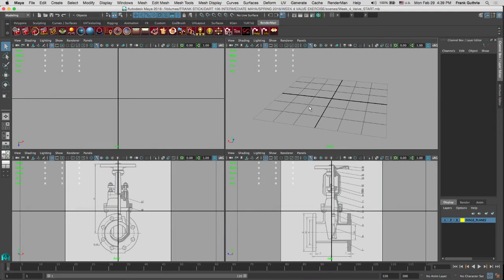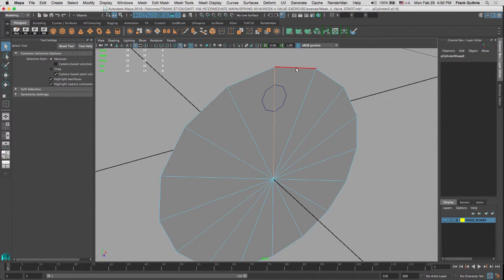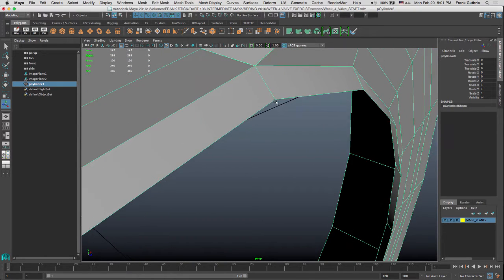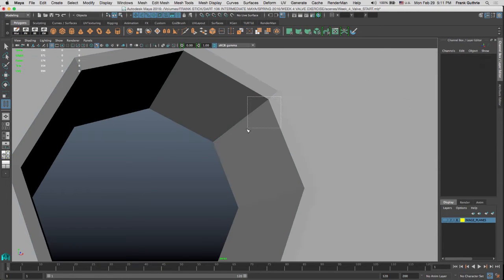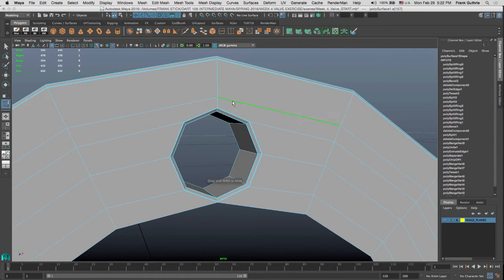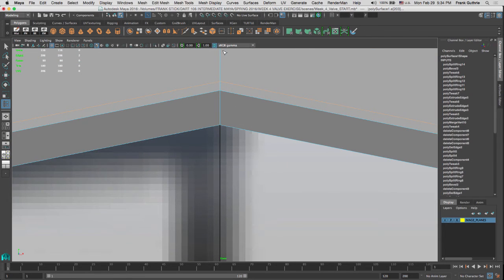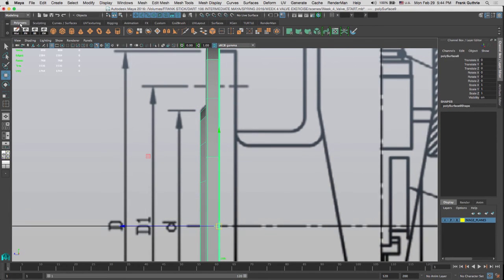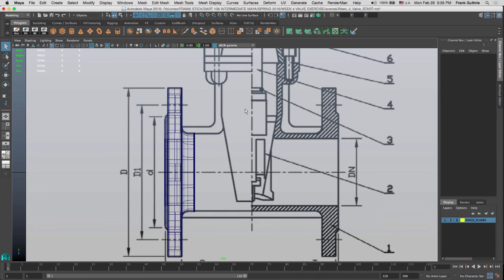DART 106 Intermediate Maya: Valve Modeling Part 1 The Flange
In this exercise, we will create the flange for the Back-Flow Valve using Primary Shapes and then adding detail to the Secondary Shapes. We will work on a wedge and then Duplicate Special to save time...

For more information on this class, DART 106 F - Intermediate Maya, please